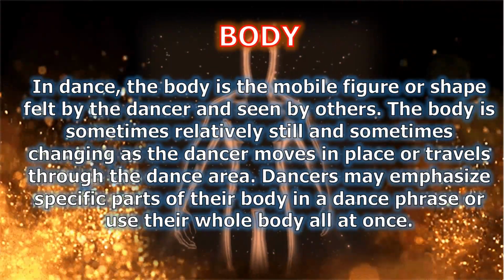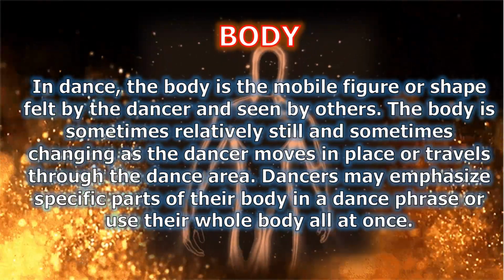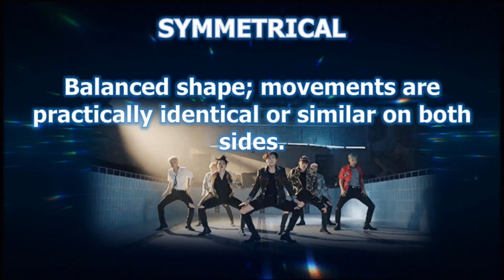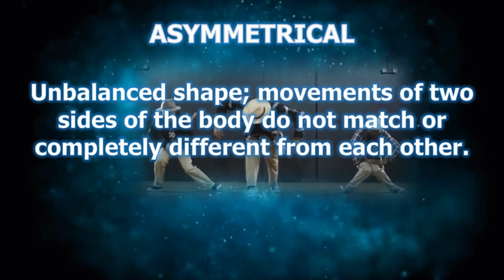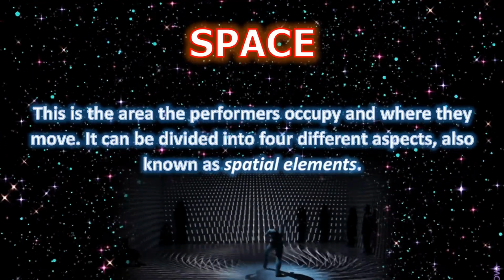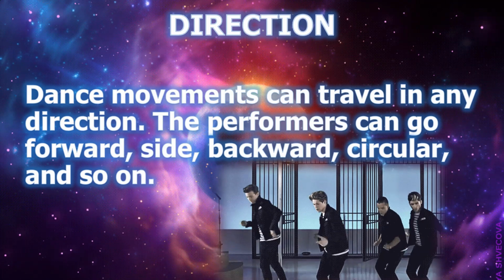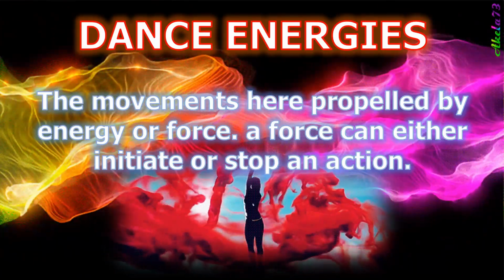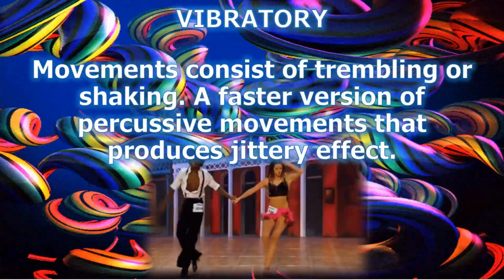P.E. and Health Grade 12-Topic 2 (Elements of Dance)